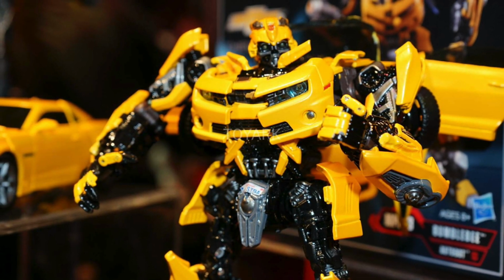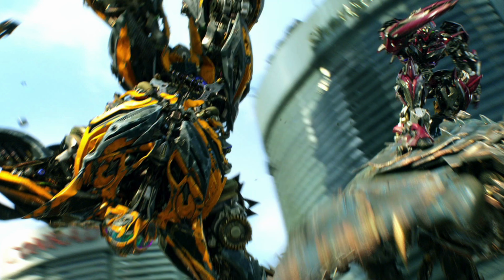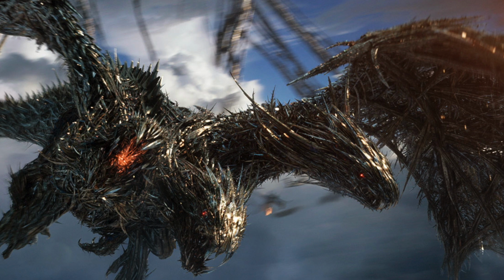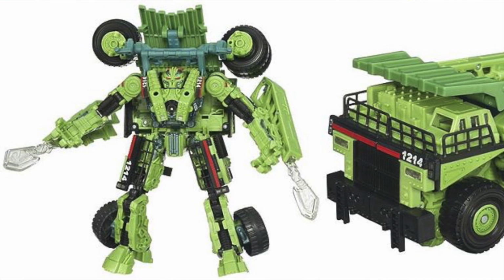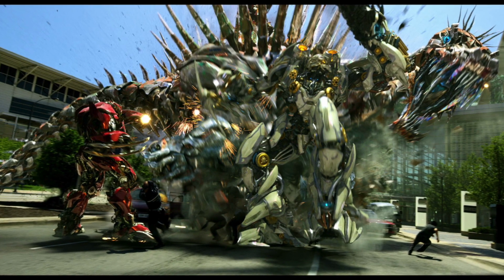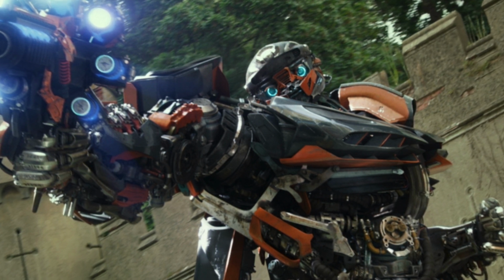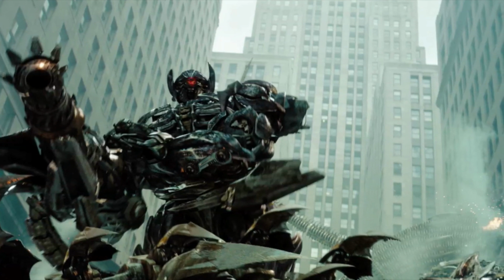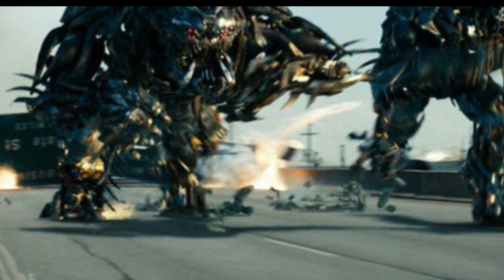10 Transformers Movie Retools We Need!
Today I talk about 10 movie figures that need in toy form.